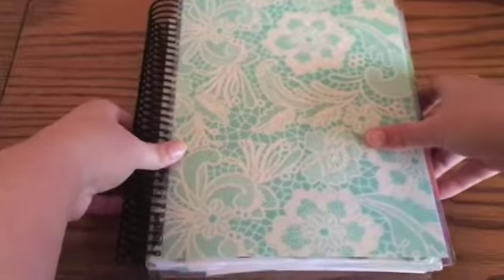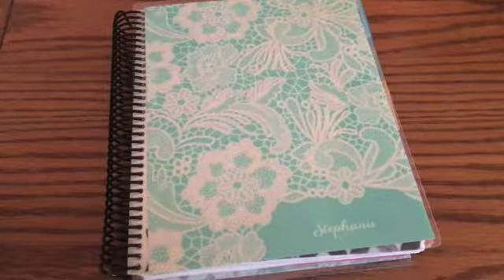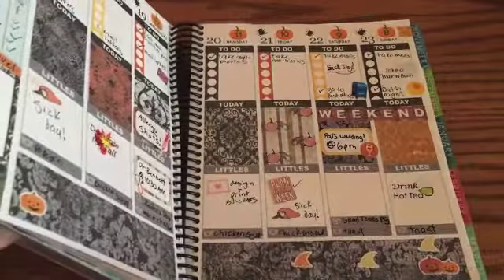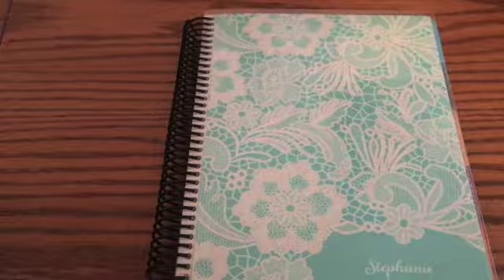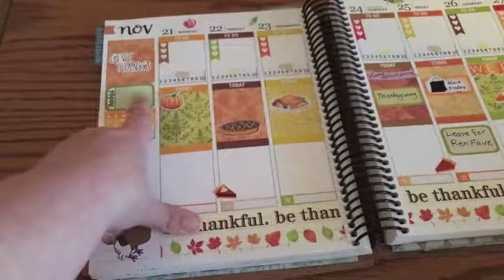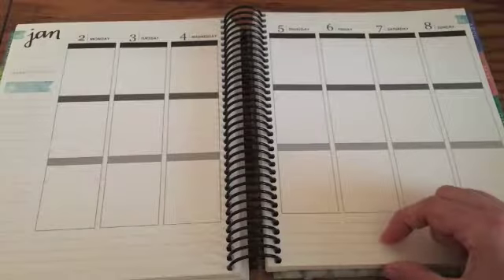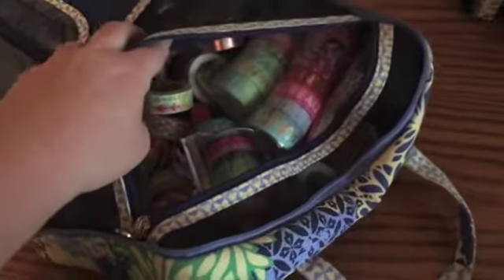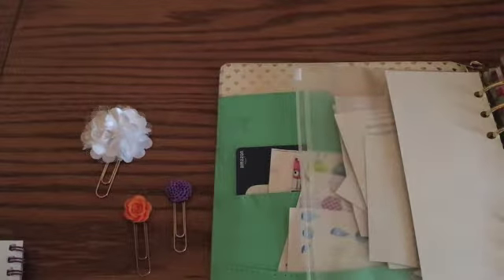Planner Addict Tag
I tag Tesslee100 and JenniferBuratti.Can't wait to see your videos!

Planner Addict Tag Questions:
1. How many planners do you have/own?
2. How many planners do you use at one time?
3. When did you start using a start using a paper planner?
4. When did you start decoration your planner?
5. If you could only use one embellishment to decorate your planner what would it be?
6. What is your favorite pen to write with?
7. What is your favorite place to shop for planer goodies?
8. What is the most you have spent at a store for planner supplies?
9. What is your planning routine?
10. If you had to pick only one planner, which would you pick?
11. Show us your washi tape collection. Is it out of control?
12. What is your favorite planner accessory? Tassels, paperclips, ex.